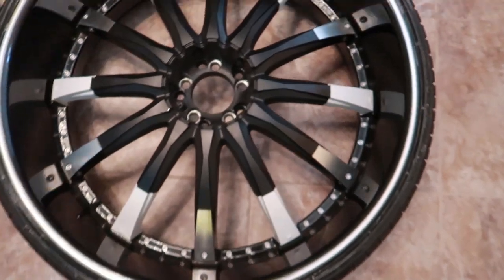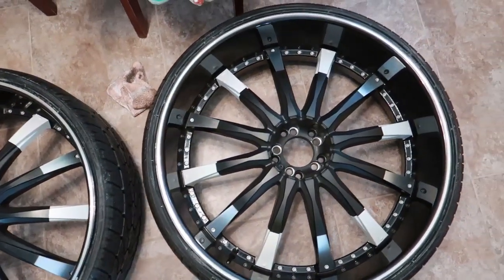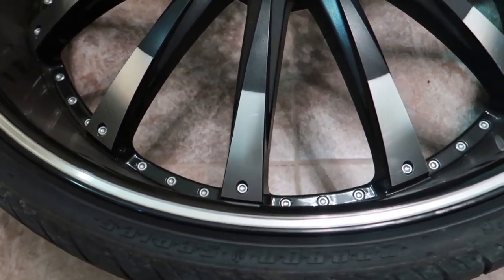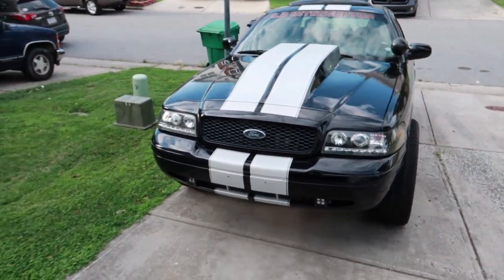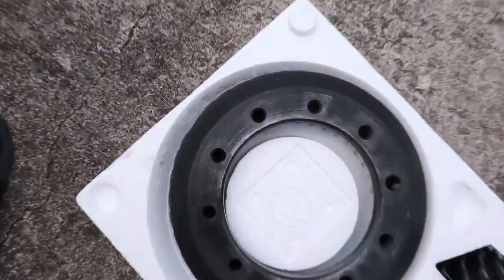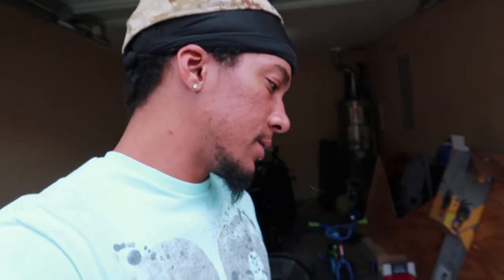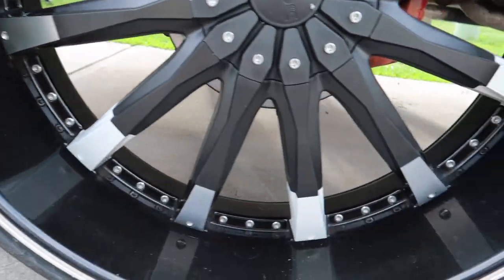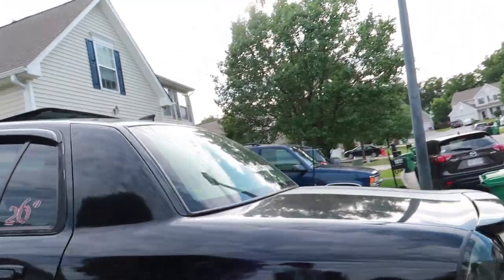400+HP Crown Victoria On 28s Update Part 1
400+HP Crown Victoria On 28s Update Part 1
Check Out These car Mods & Other items For Low Prices Below & Make Your Purchase
Panther Platform SCT Tune

Panther Platform Hood Cowl

Alpine Type R Subwoofers 5 Star Rated

Planet Audio 3000 Watt Class D Amp

Outside Car Speaker PA system

dyno Mat Sound Deadening interior liner

98-11 rear mounted window spoiler panther platform

98-11 mat black panther platform rear spoiler

Best Seller OBD ll Scanner For Check Engine Lights

40 series single chamber flowmaster

LED Amber Mini Bulb

LED White Bulb

Wireless Key Finder

Universal Cup Holder Phone Mount

Camera I Use For My Youtube Channel

GoPro For Motorcycle Vlogs On My Channel

Custom Crown Vic Blacked Out Headlights

Custom Crown Vic Off-road Fog Lights

Custom Crown Vic 98-11 Smoke Black Taillights

Custom Crown Vic 98-11 Red Euro Taillights